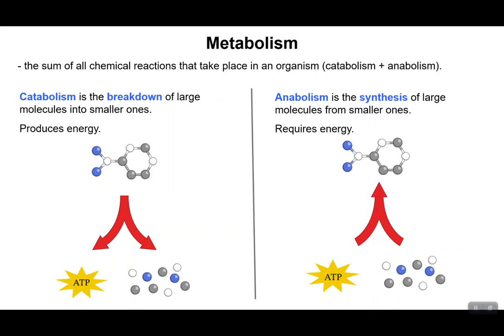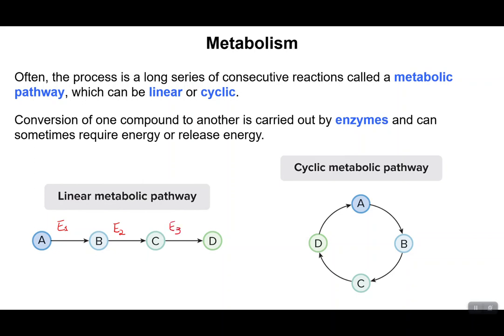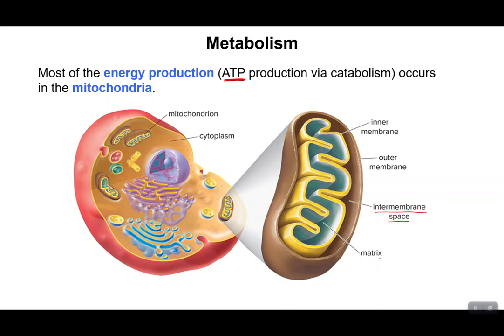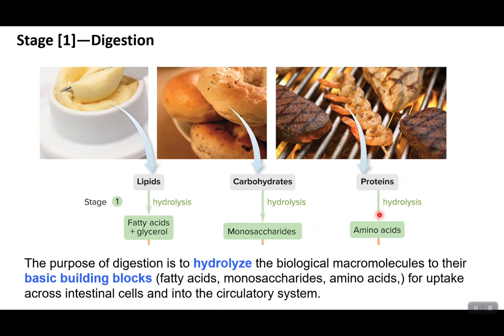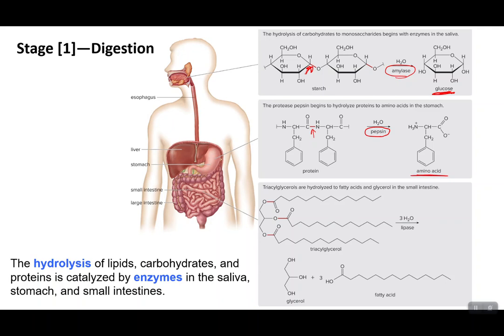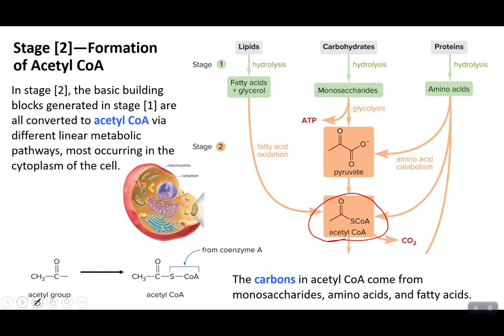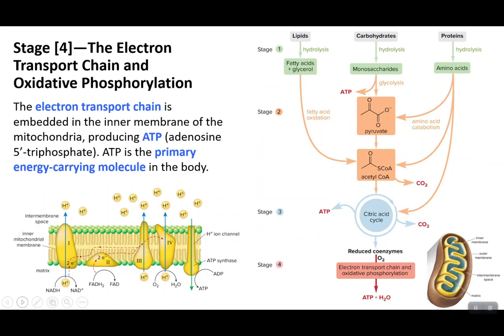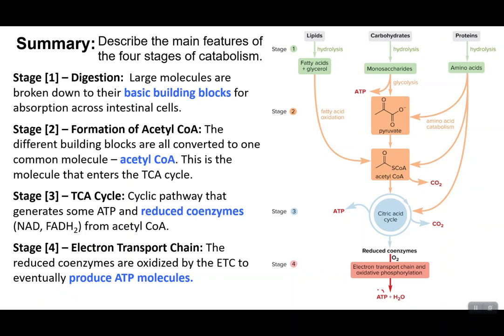GOB 9.1: Brief Overview of Metabolism